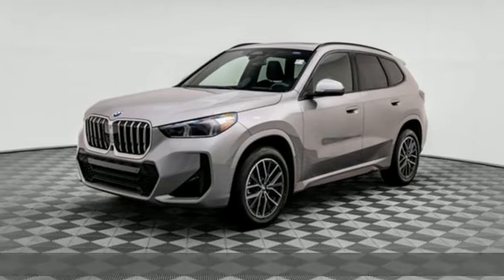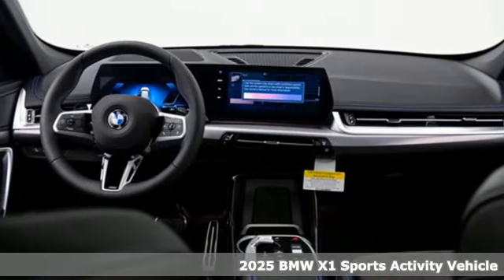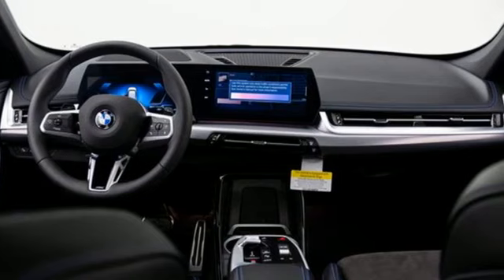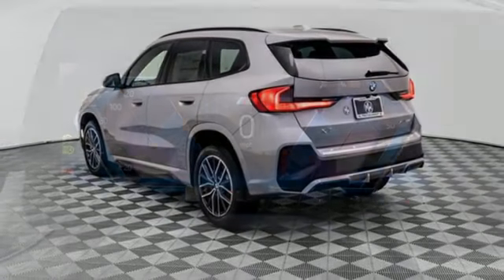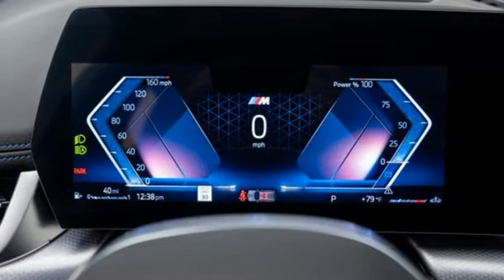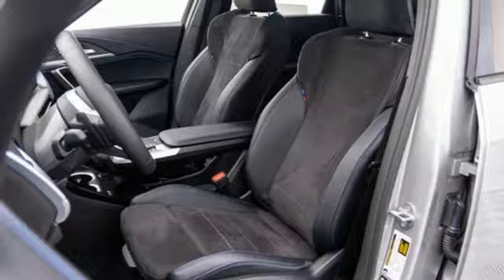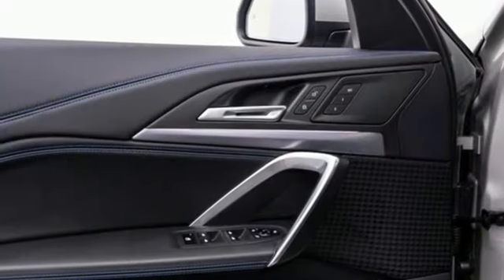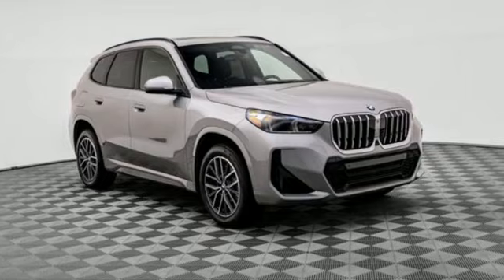2025 BMW X1 Barrington, IL #156277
Year: 2025
Make: BMW
Model: X1
Trim: xDrive28i
Engine: 2L I-4 port/direct injection, DOHC, variable valve control, intercooled turbo, premium unleaded, engine with 241HP
Transmission: 7-Speed Automatic
Color: Space Silver Metallic
Interior: Black w/Blue Contrast Stitching
Stock #: 156277
VIN: WBX73EF07S5052132

Address:
1475 S. Barrington Rd